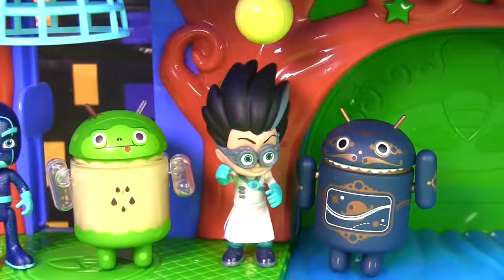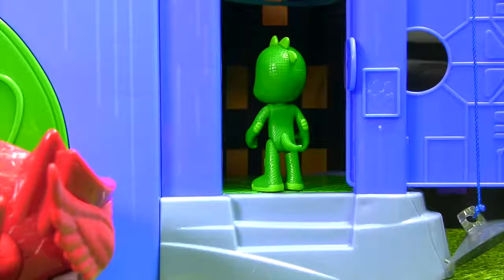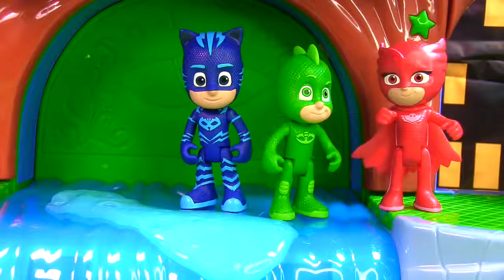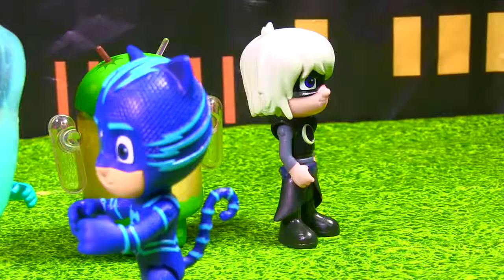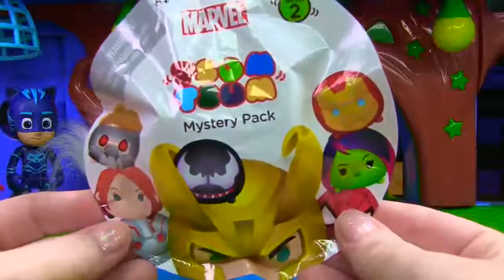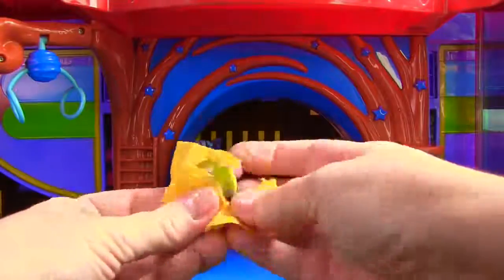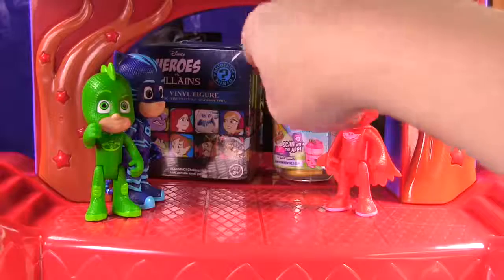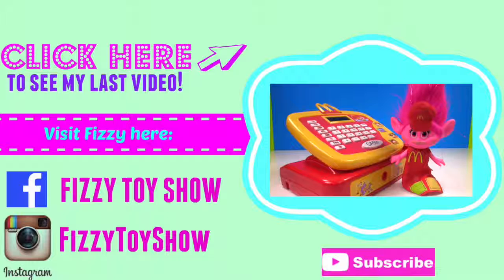PJ Masks Owlette Catboy Gekko's Headquarters Playset Gets Slimed By Romeo Luna Girl Night Ninja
PJ Masks Headquarters Gets Slimed By Romeo Luna Girl Night Ninja | Fizzy Toy Show
Catboy, Owlette and Gekko are super excited to show you around the brand new PJ Masks Headquarters...but Romeo, Luna Girl and Night Ninja covered it in robot slime! How will it get cleaned up? Will there be toy surprises (YES!)